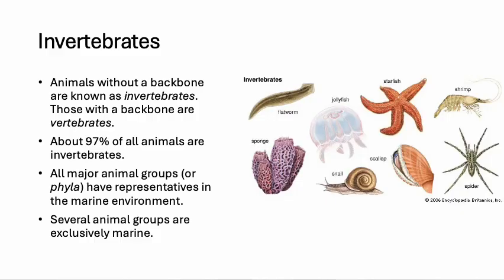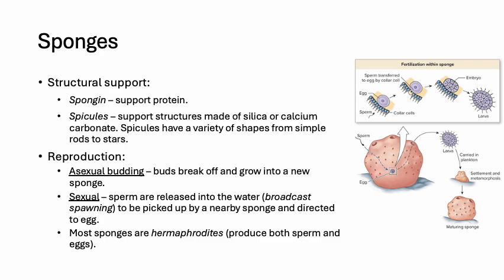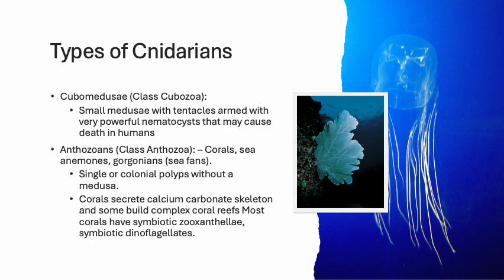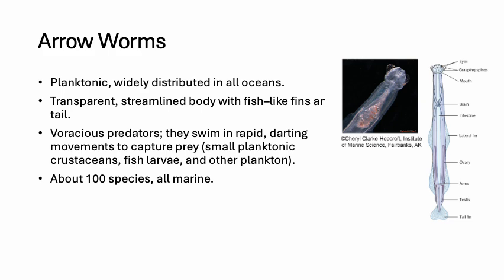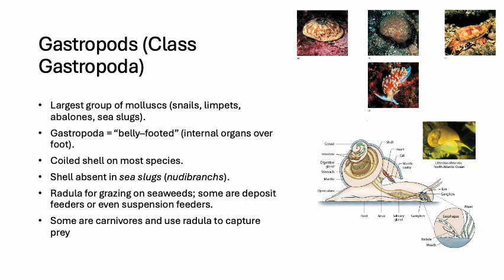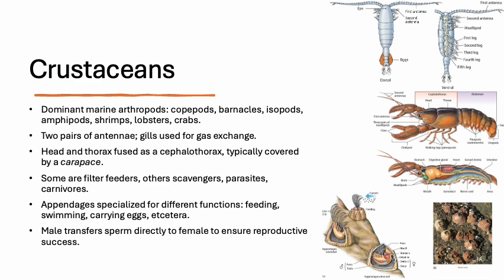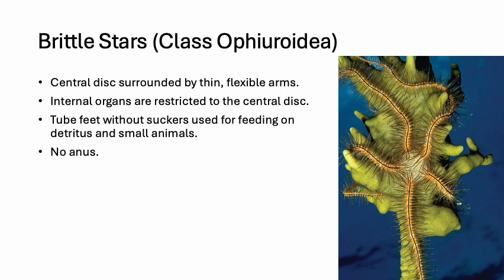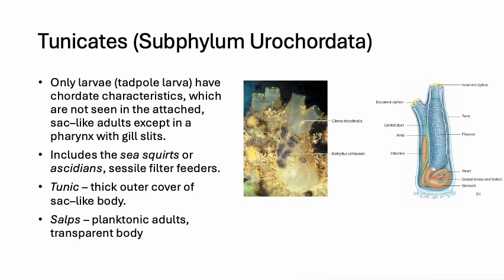Chapter 7 - Marine Animals Without a Backbone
An exploration of invertebrates—such as sponges, cnidarians, mollusks, and arthropods—this chapter highlights their anatomical diversity, life cycles, and ecological roles. Students learn how these species form the bulk of marine biodiversity and occupy a wide array of ecological niches. The chapter underscores the importance of invertebrates in maintaining ecosystem balance.